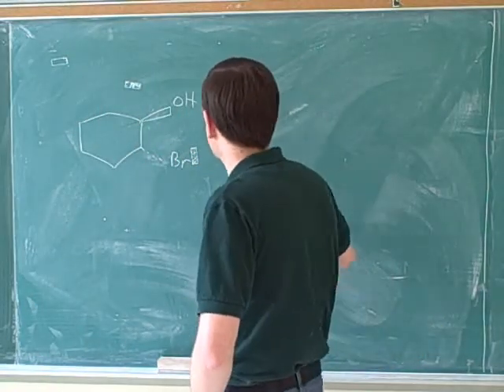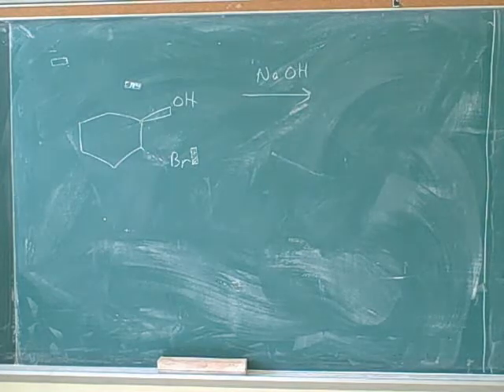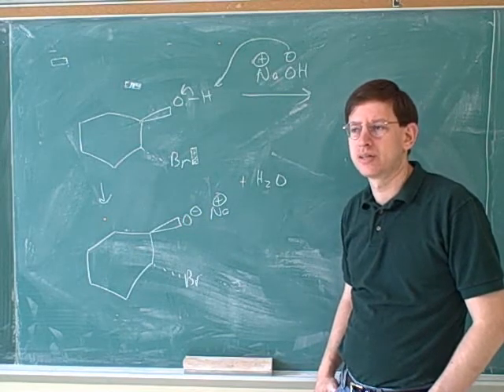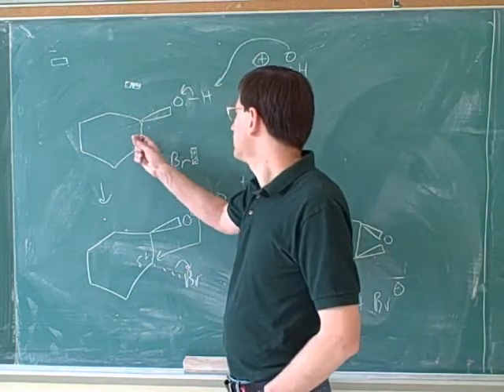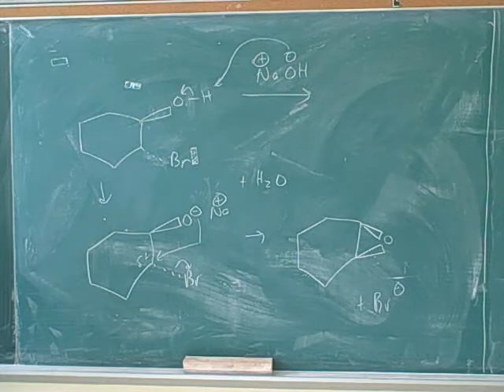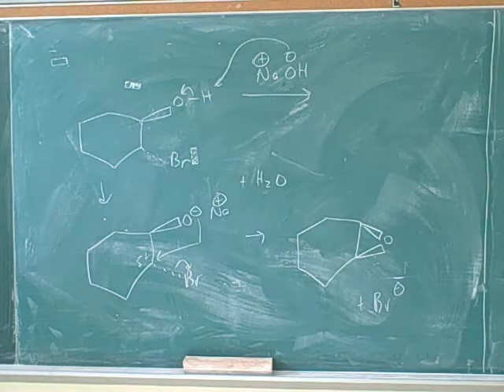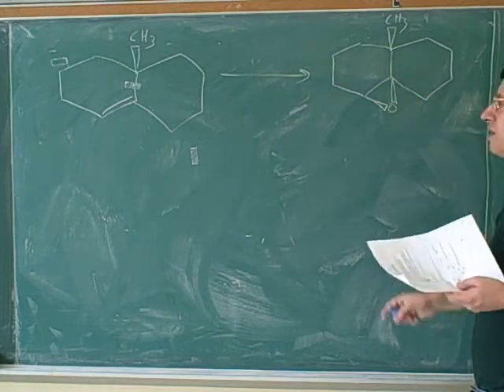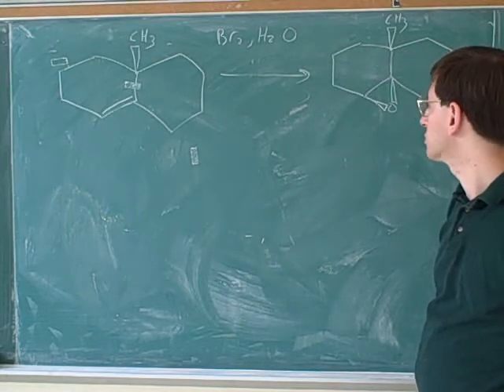Synthesis of alcohols from alkenes (11)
(3) Continued
(4) Hydroboration-oxidation (addition of BH3)
(5) Continued
(6) Oxymercuration-demercuration
(7) Continued
(8) Addition of X2 in ROH
(9) Continued
(12) Continued
(13) Ozonolysis
(14) Continued